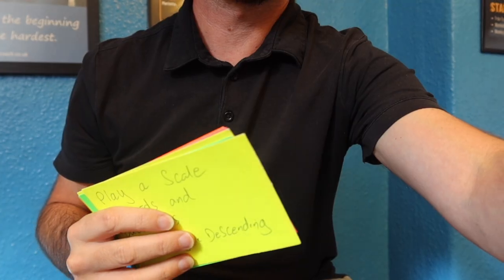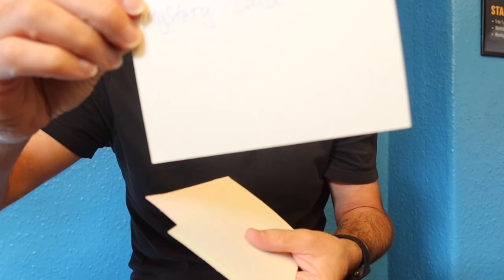Guitar Lessons For Kids With ADHD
Welcome to Guitar Lessons For Kids With ADHD. We are providing ADHD guitar tips ADHD guitar advice. If it’s your guitar class 1st day, we are helping you learn guitar for kids and parents. We provide information on guitar lessons for kids with adhd online. You may be asking yourself is guitar good for adhd kids? Come and join me as I’ll answer the most common questions on adhd tips for for kids learning guitar.